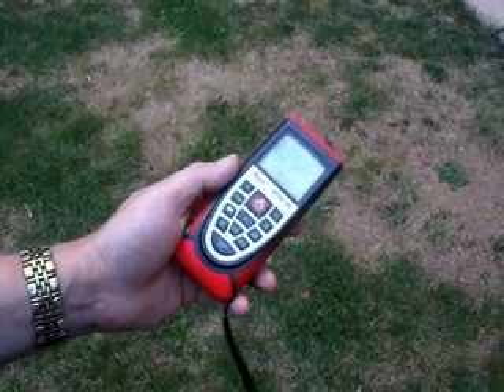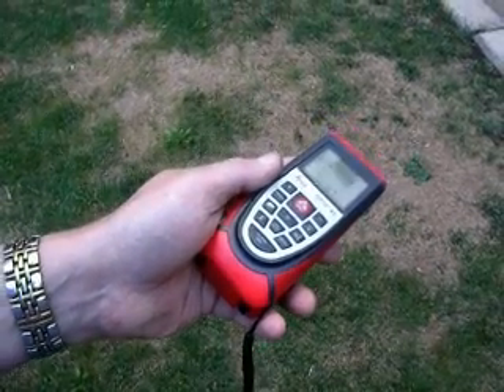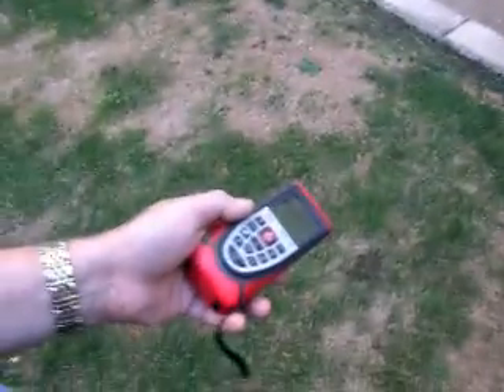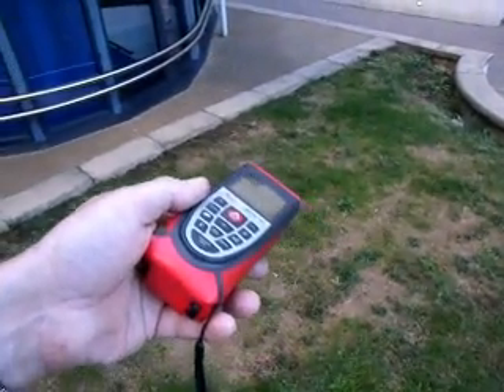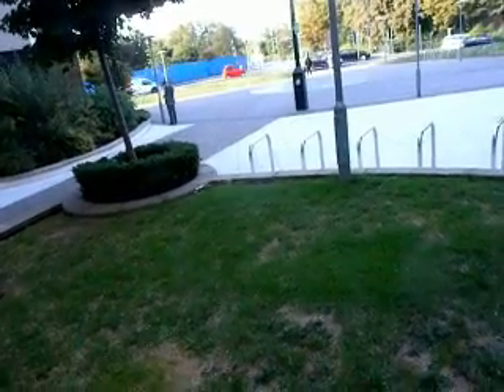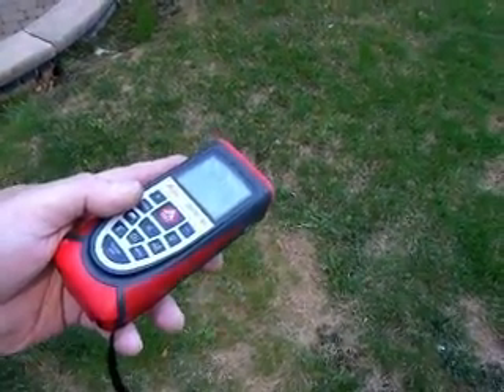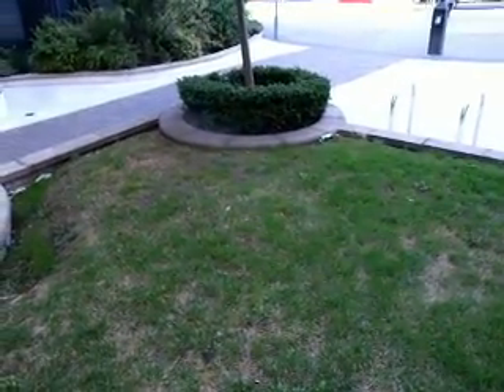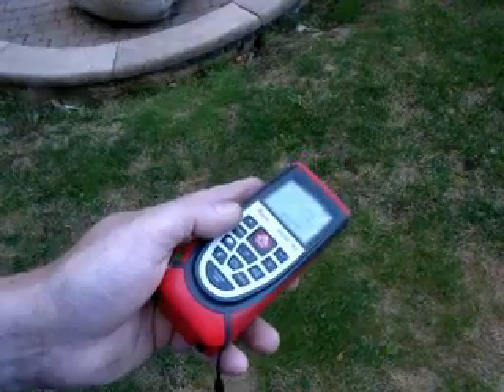Using the leica disto A5 outside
Trying out a Leica A5 Disto as a carriageway width measurement device